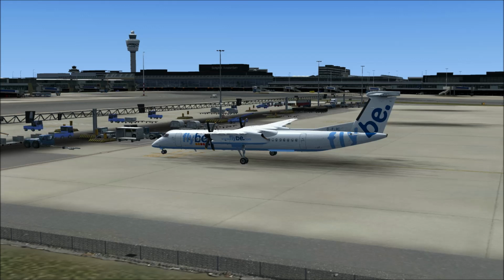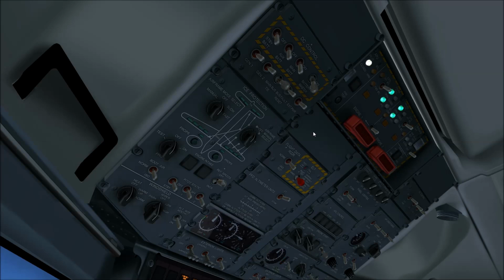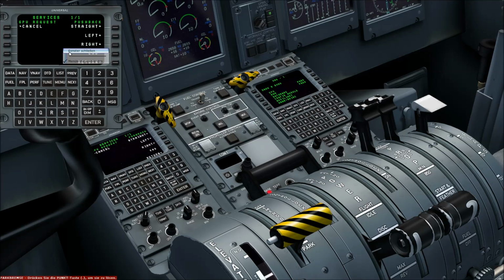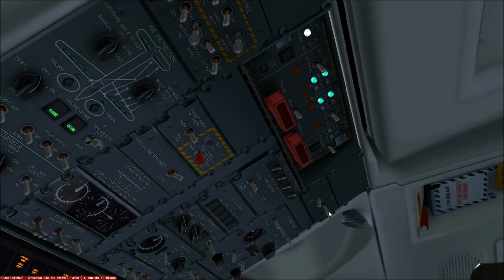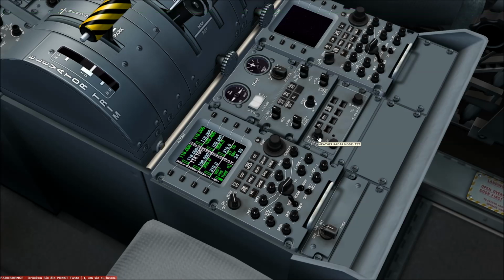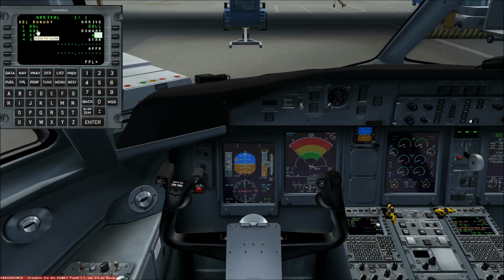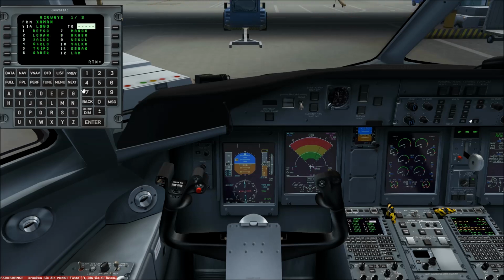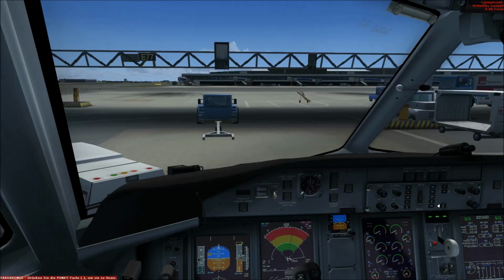Let's Play Microsoft Flight Simulator X Part 9 Amsterdam - London [English]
Now its time to depart for our next flight. We fly from Amsterdam to London (Heathrow) with an Bombardier Dash 8 Q400 of FlyBe.

Addons:
Mega Airport Amsterdam
Mega Airport London-Heathrow
REX Essential PLUS with OverDrive
MAJESTIC SOFTWARE - DASH 8Q-400 PILOT EDITION
Euch gefällt das Video? Dann bitte Mag ich drücken, danke!